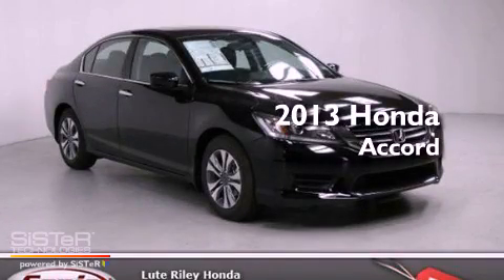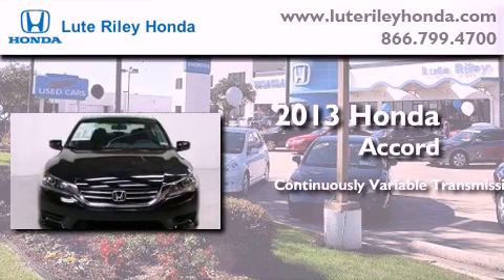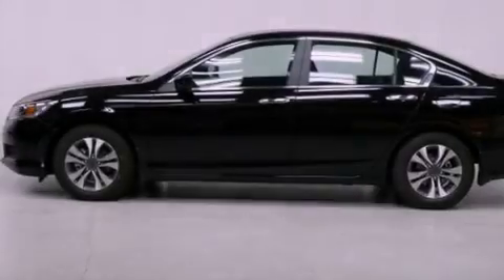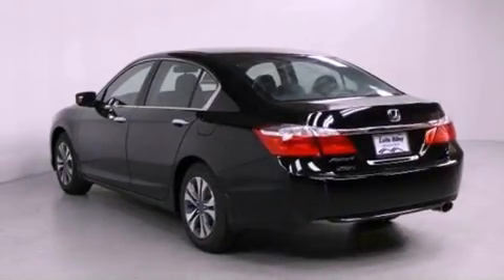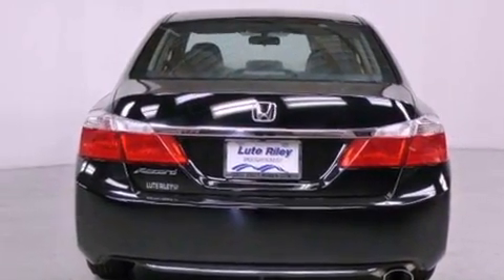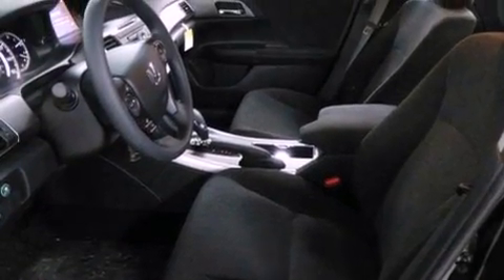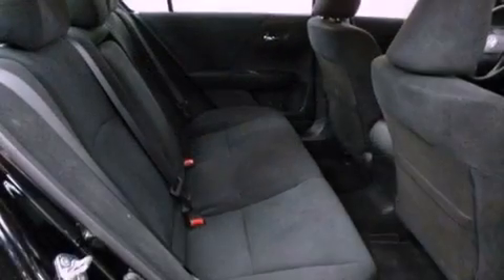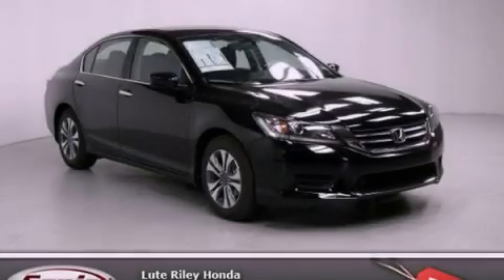2013 Honda Accord Richardson TX 75080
Year : 2013
 Make : Honda
 Model : Accord
 Engine : 2.4L I-4 cyl
 Trans . : Continuously Variable
 Exterior : Black
 Miles : 20
 Interior : Black

 2013 Honda Accord Richardson TX